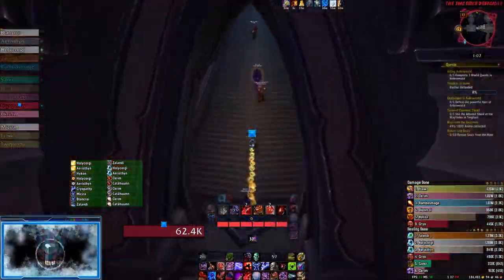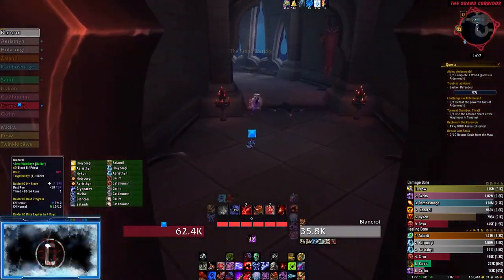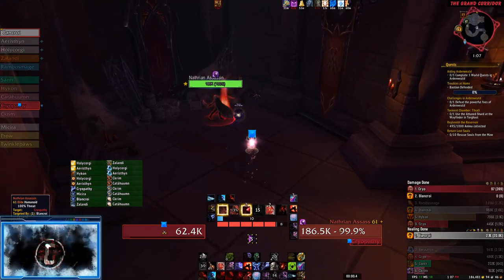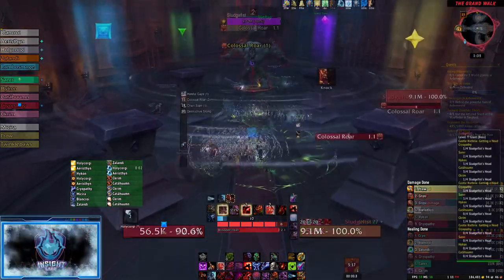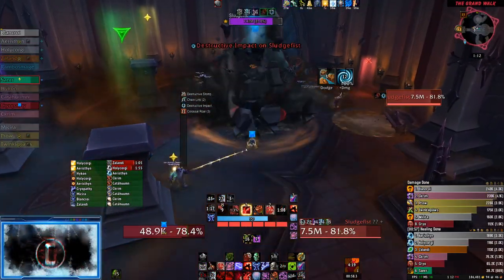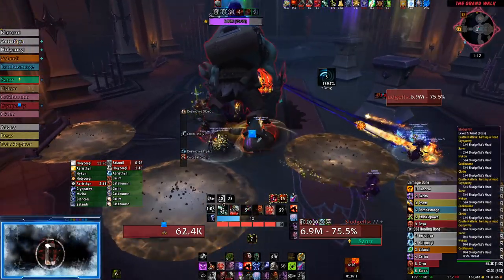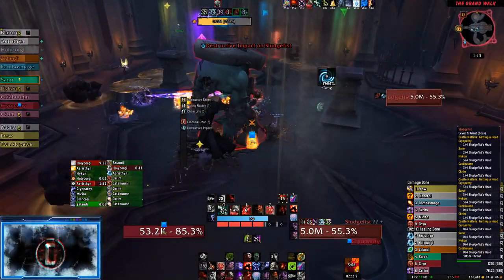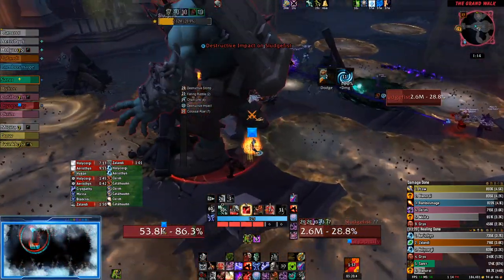Glory of the Nathria Raider Meta Achievement | Dirtflap's Revenge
Hey folks! In this video, we are taking a look at how to complete one of the meta achievements for Glory of the Nathria Raider, Dirtflap's Revenge. Let's hit the ground running and collect those mounts!

There you can see Shadowlands Gameplay! Most likely the Tank PoV of Blood Deathknight. Vengeance Demon Hunter, Guardian Druid, Protection Paladin, Brewmaster  Monk, and even Protection Warrior.

Remember... StayFrosty!!

 Battle.net Tag: Cryo#11398

For any other music service just search for Harris Heller